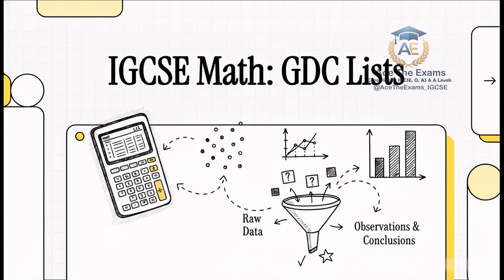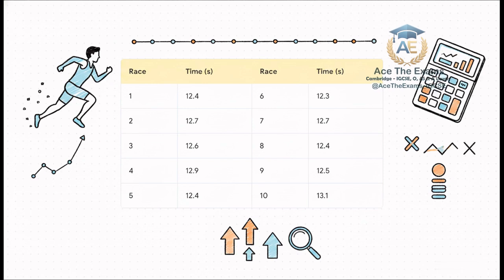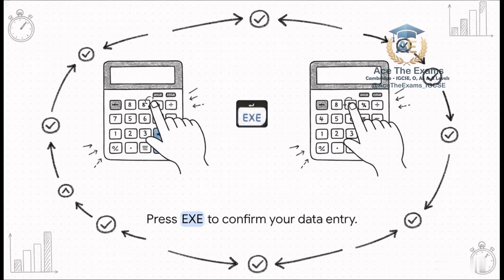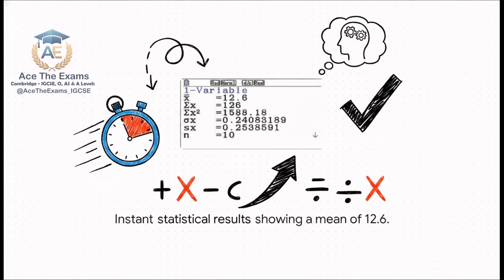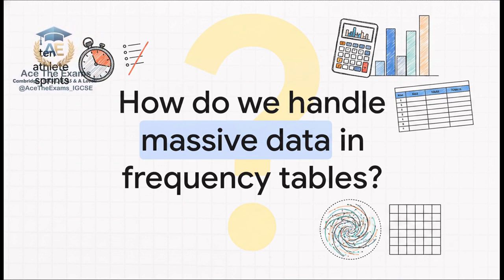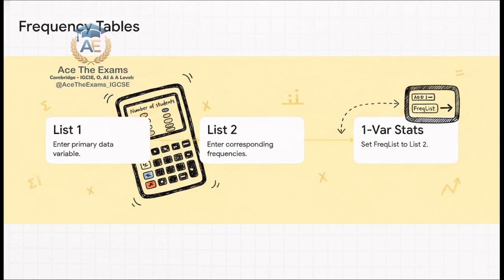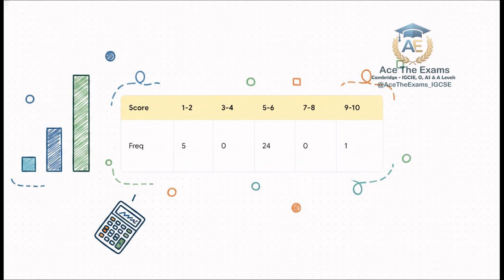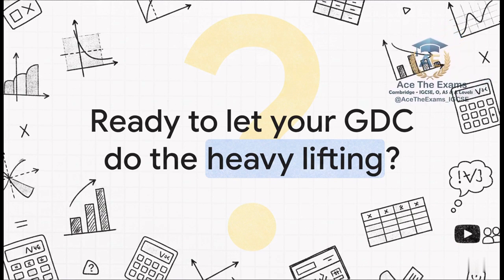Section 5 Lists - Cambridge Igcse International Igcse Mathematics 0580 | Ace The Exam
Section 5 Lists - Cambridge Igcse International Igcse Mathematics 0580 for Cambridge IGCSE Mathematics 0580. This Ace The Exam lesson explains Section 5 Lists - Cambridge IGCSE International using exam-focused revision, questions, past-paper practice, mark-scheme understanding and common mistakes.

Primary search query: Section 5 Lists - Cambridge IGCSE International IGCSE Mathematics 0580
Related searches: Section 5 Lists - Cambridge IGCSE International Mathematics 0580 questions, Section 5 Lists - Cambridge IGCSE International 0580 past paper